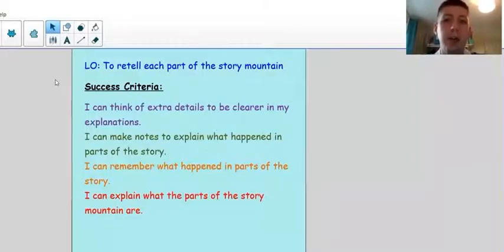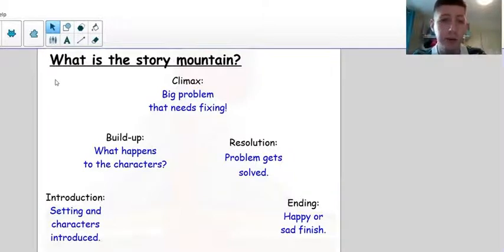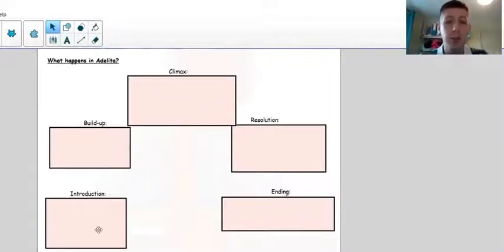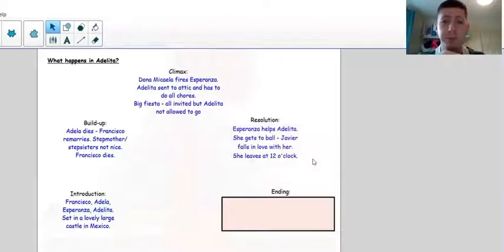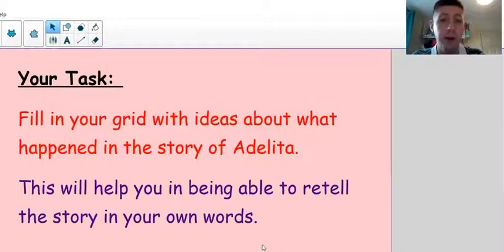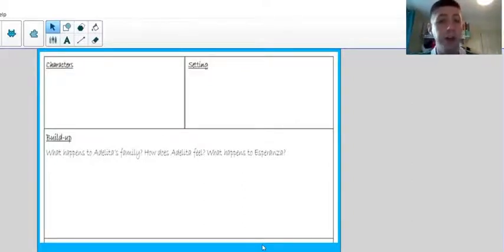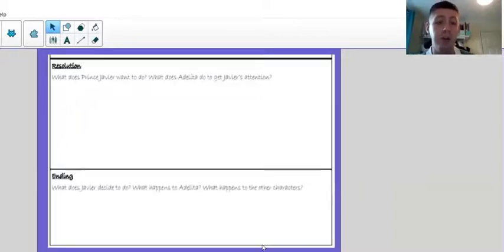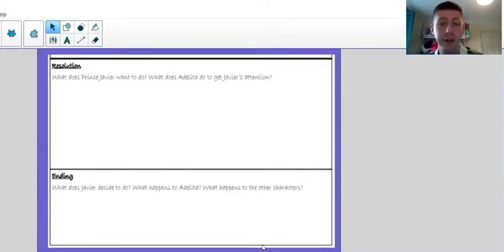Literacy - 2nd March 2021